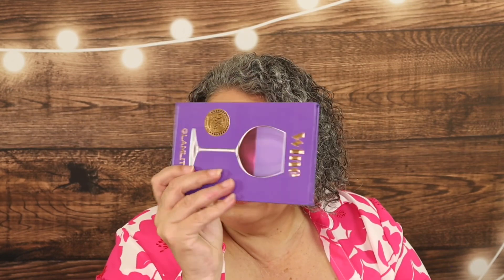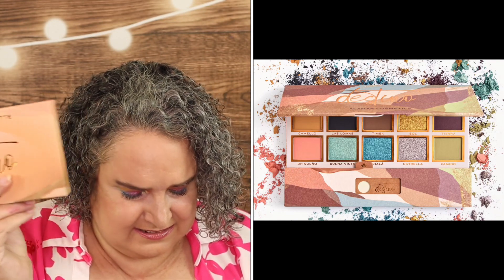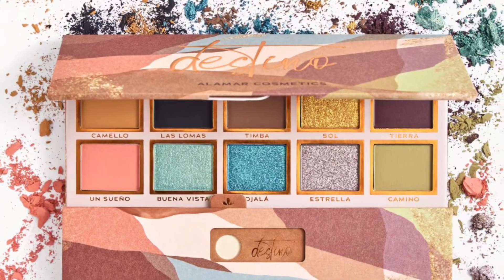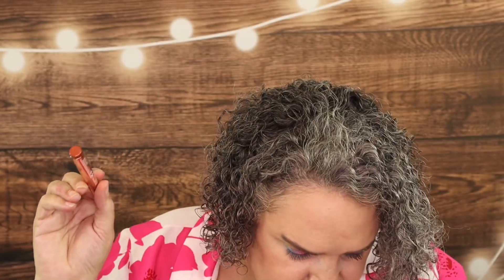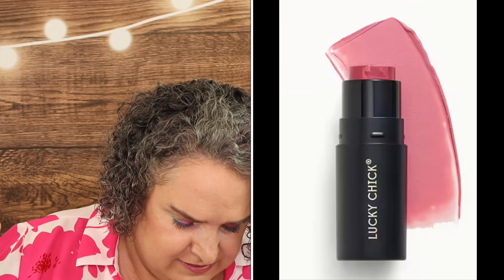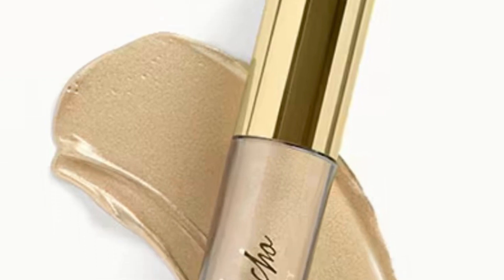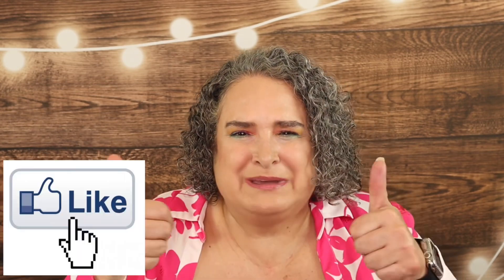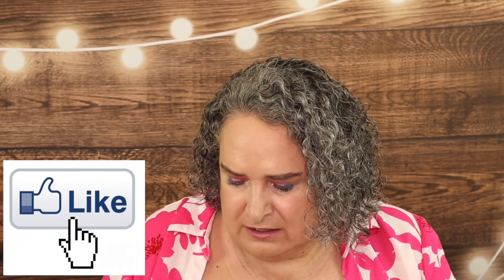Boxycharm by Ipsy, Unboxing and Beauty GIVEAWAY, April 🌷 2024 | BeautyAmaB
1 - You Must be a subscriber to this channel.  I Do Check !😊!
2 - You Must like this video.
3 - You must fill out the Google Form.

4 - You must be 18 years or older to enter the giveaway.
5 - You must watch this entire video.
6 - Leave the Secret word on your Google Form, entry form.  If you leave the secret word in the comments, your comment will be deleted and you will be disqualified from the giveaway.
7 - YouTube Community Guidelines indicate entries that don’t comply will be disqualified.

The GIVEAWAY will remain open until midnight Mountain Time Zone May 17, 2024. Winner will be announced on May 22, 2024
Good Luck!🍀!